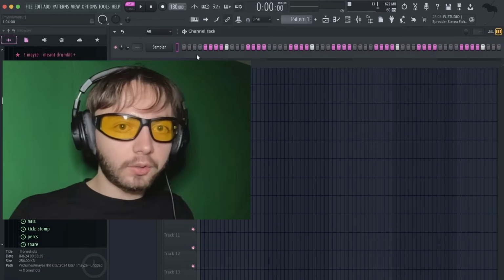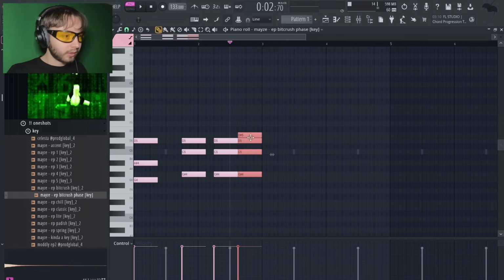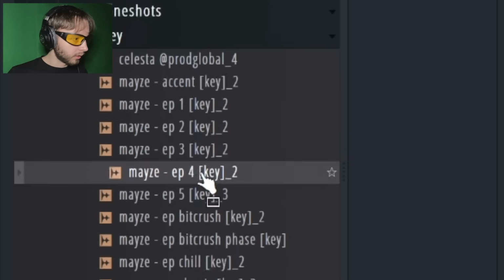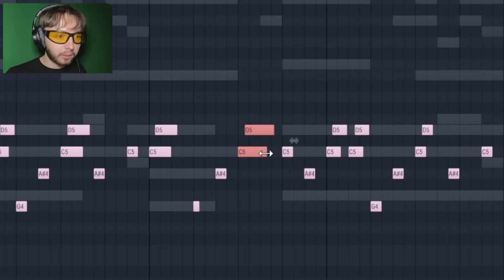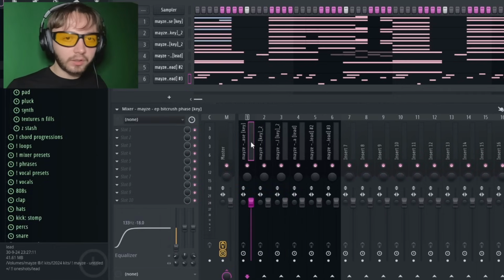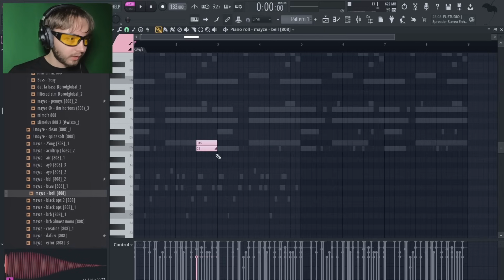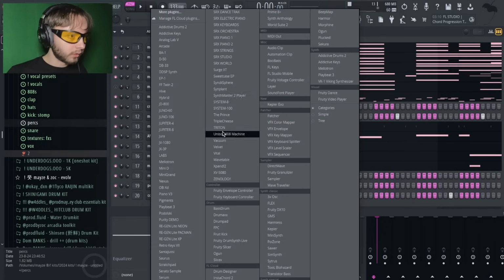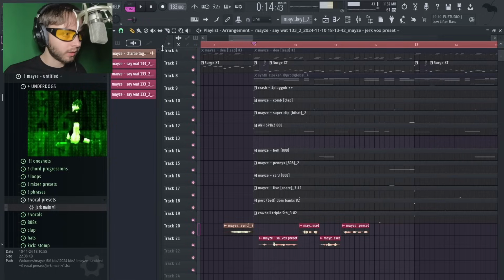HOW TO MAKE GOOFY NEW JAZZ l FL STUDIO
stamps:
0:00 - intro
1:05 - chord sauce
3:15 - chord layer
3:35 - lead
4:10 - texture lead
4:30 - main lead
5:30 - chord layer
5:55 - changing pitch
6:14 - editing chords
6:25 - mixer
7:00 - drums
7:22 - editing lead
7:40 - 808s
8:40 - editing
9:08 - percs
9:15 - changing pitch
9:26 - editing chords
9:45 - changing main lead
10:12 - another key layer
10:40 - arrangement
11:03 - FREESTYLE
11:22 - recording sauce
11:37 - outro

(fl studio cookup, fl studio making loops, how to new jazz fl studio, how to make new jazz beats, how to make new jazz chords, how to make newjazz beats fl, how to make newjazz type beats)